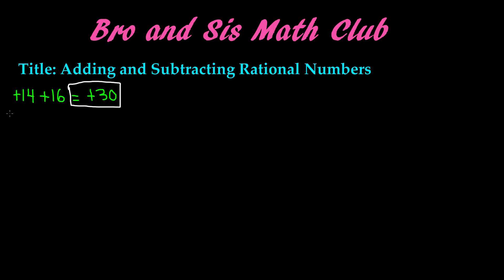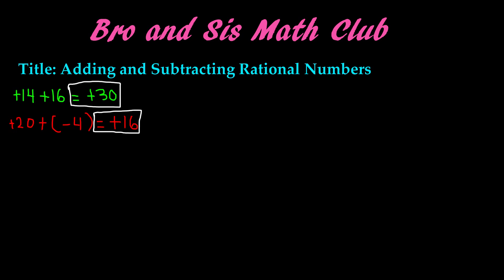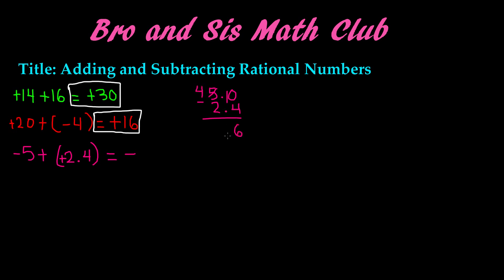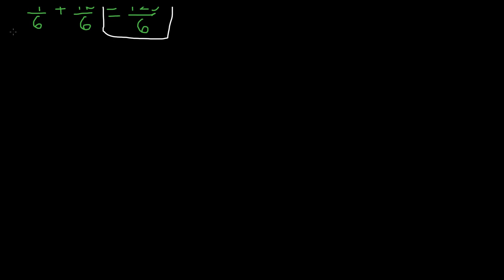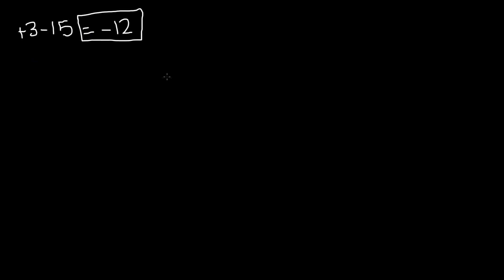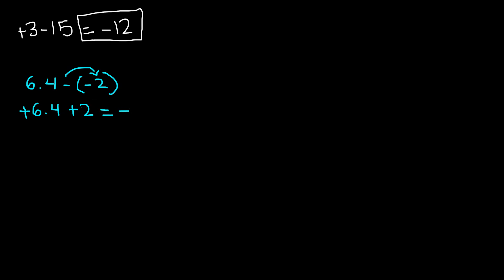Add or Subtract Rational Numbers - 7th Grade Math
In this video math tutorial you will learn "How to Add or Subtract Rational Numbers" in Math.

7th Grade Math (Common Core Math) is all about teaching Seventh grader student Math skills

6th grade math
5th grade math